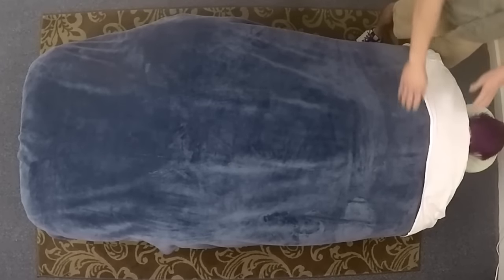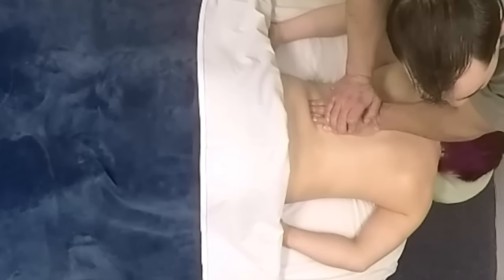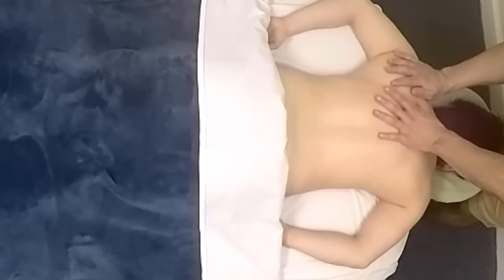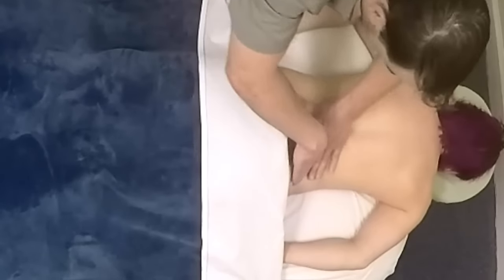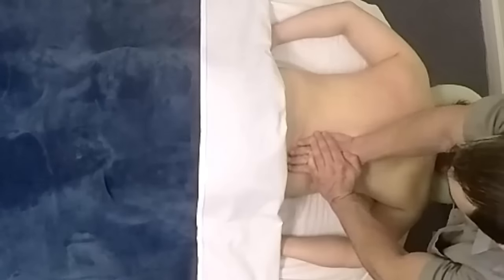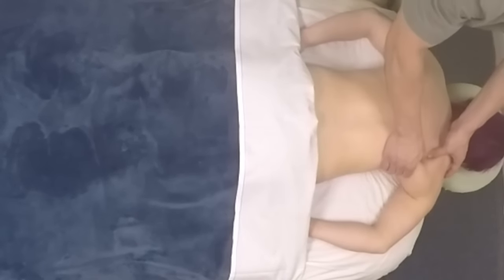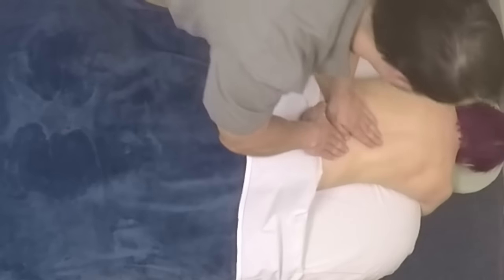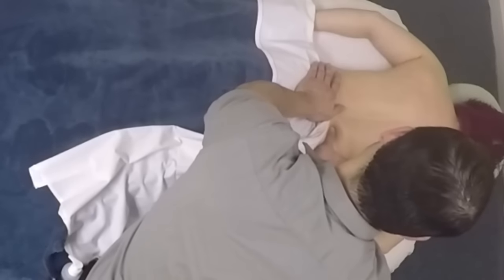Deep Tissue Massage & Myofascial Release by MHL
Watch a 30 minute video on how to massage the Back.

MASSAGE & HEALTHY LIVING, LLC
CARY, NC